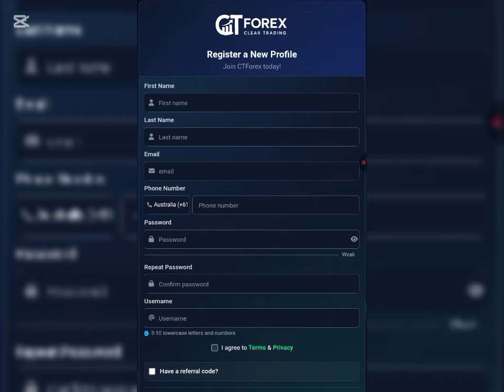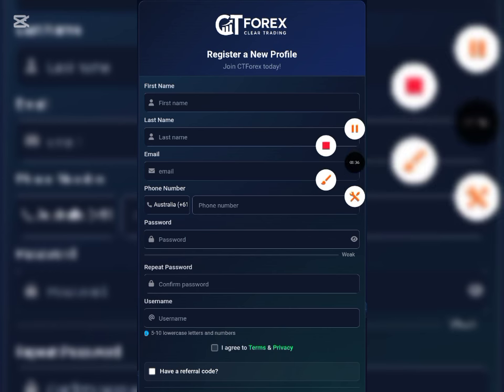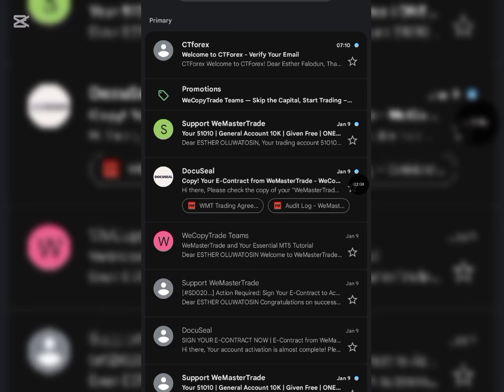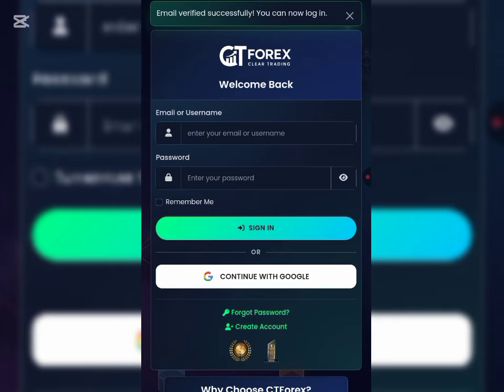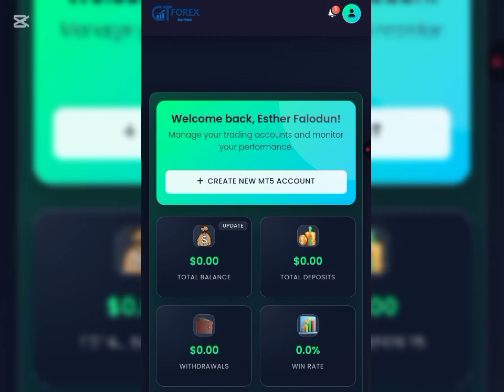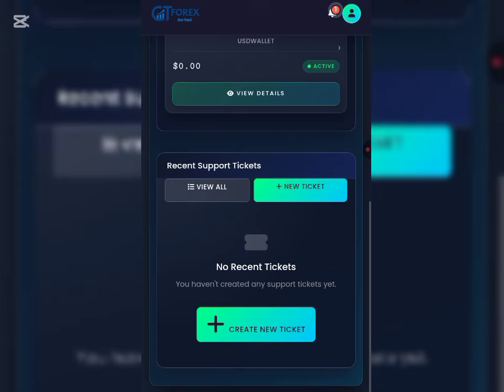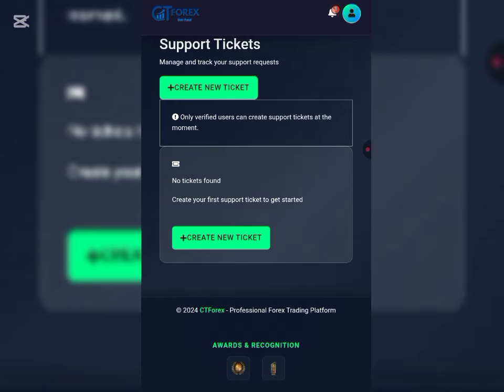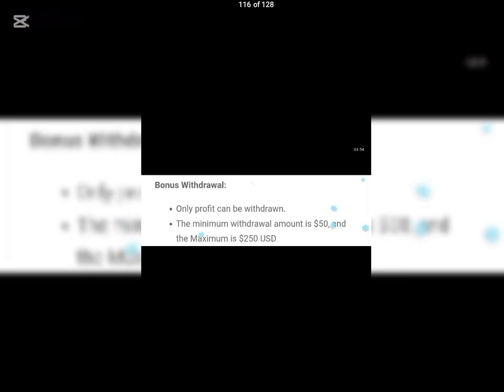CLAIM A NEW $50 NO DEPOSIT BONUS FOREX ACCOUNT 2026 | NO DEPOSIT REQUIRED | — WITHDRAWAL PROOF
Grab your $50 No Deposit Forex Bonus for 2026! 🚀 Start trading live markets risk-free – no investment needed.
Perfect for beginners! 💰Claim instantly after signup & verification. Test strategies on real pairs like EUR/USD. Withdraw profits post-volume reqs. Limited time!⏰

 Timestamps:
0:00 Intro to $50 Bonus
1:15 How to Claim
2:45 Trading Tips
4:20 Withdrawal Rules
5:50 Best Brokers🔥 Links:

free forex bonus
risk free forex
best forex bonuses
withdrawable forex bonus

forex bonus
no deposit bonus
free trading bonus
$50 no deposit forex bonus 2026
instant forex welcome bonus no deposit
forex trading bonus beginners 2026
risk-free live forex demo bonus